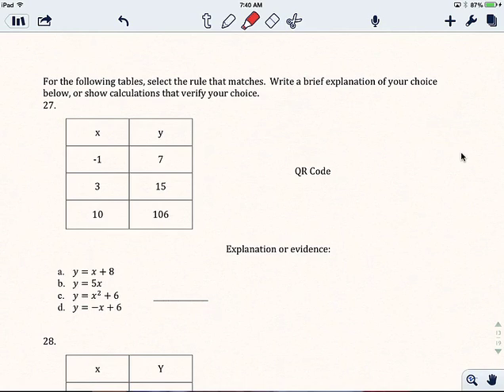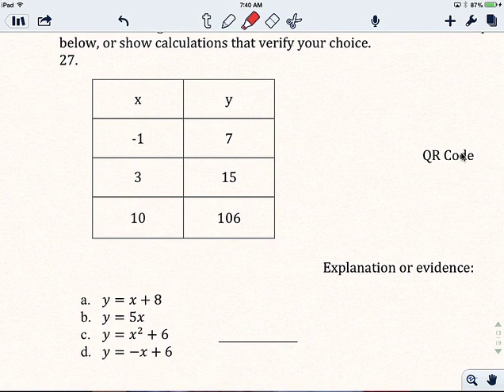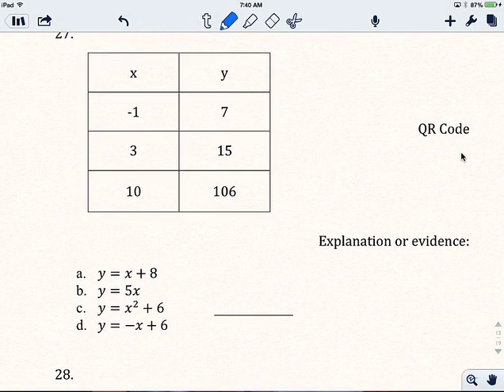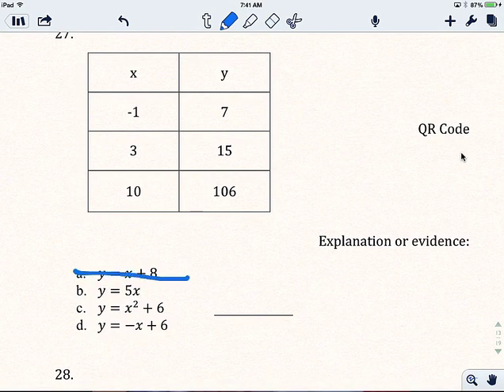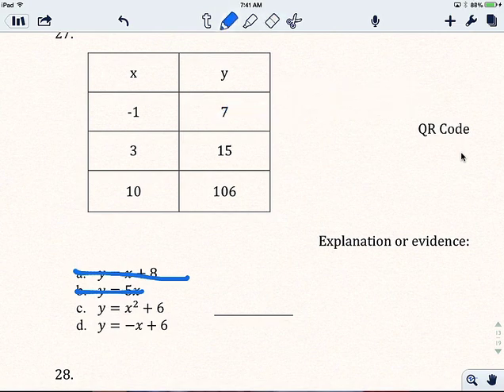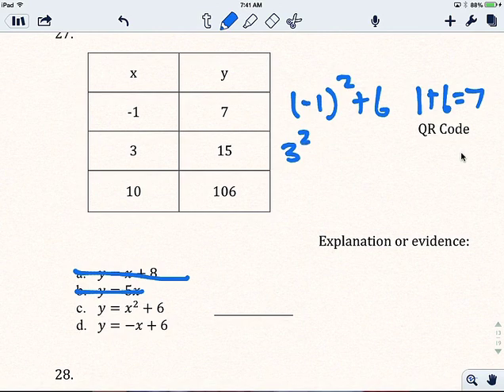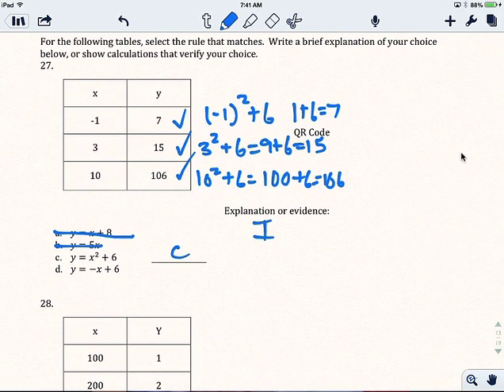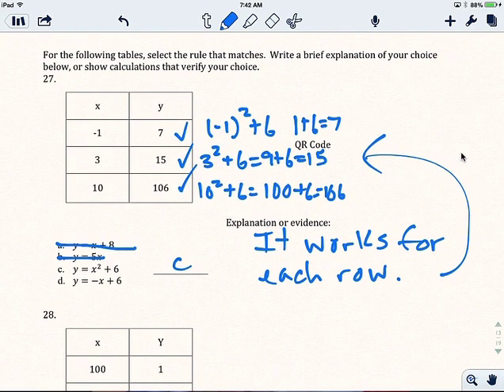27 NonLinear Function Rules